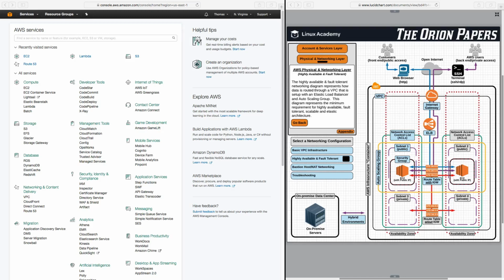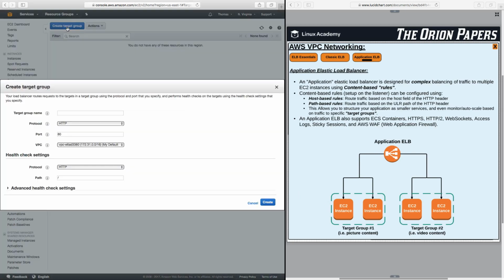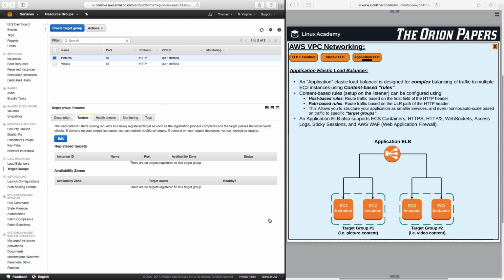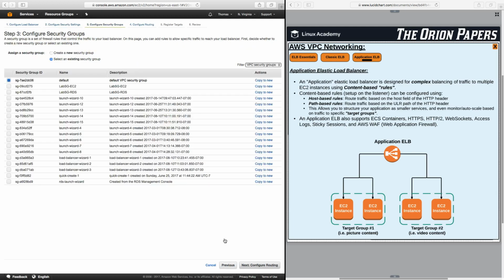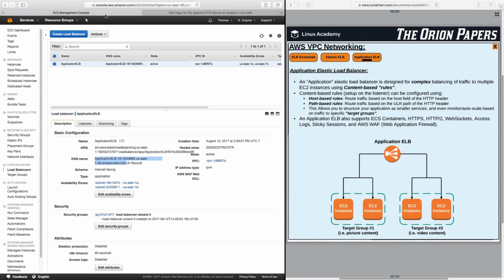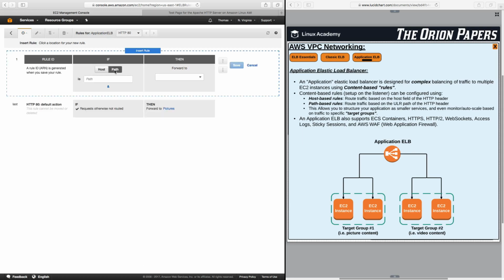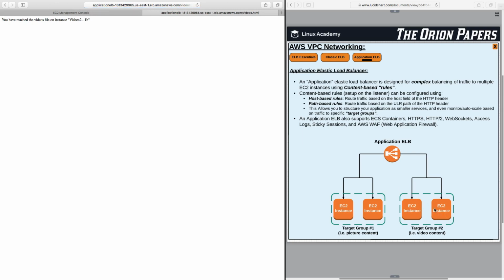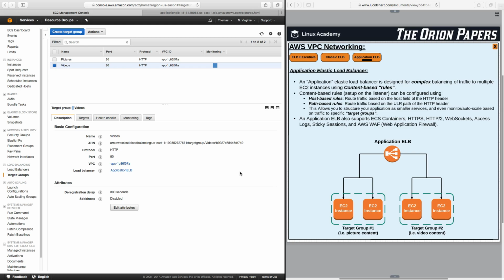AWS CSA - Associate: Creating an Application ELB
In this lesson, we will create and configure and Application ELB that will serve traffic to two target groups.